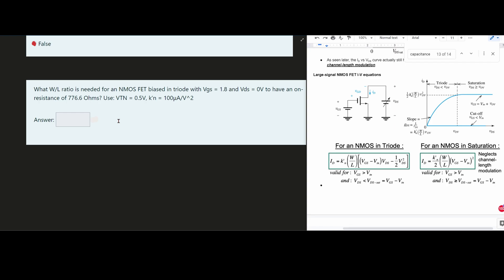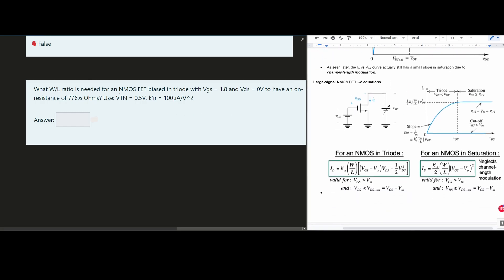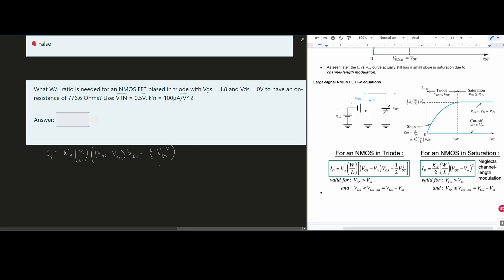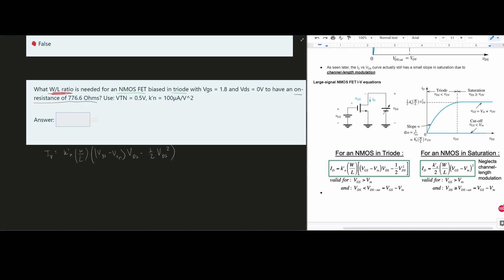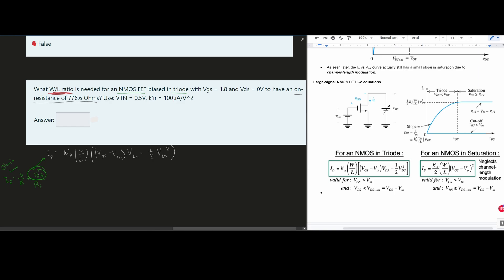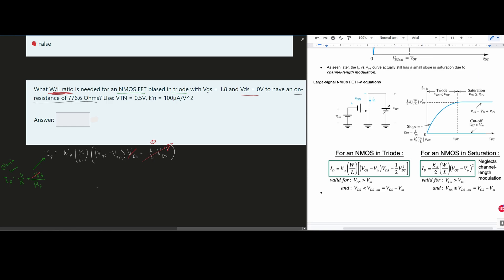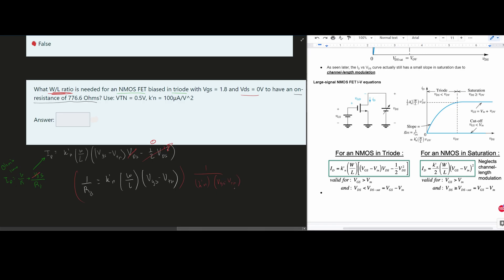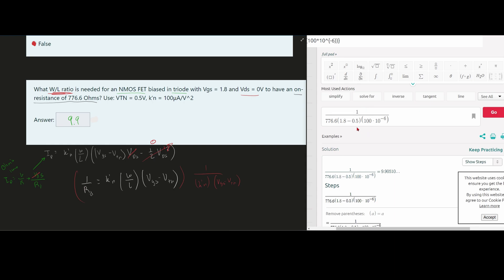Electronics I (MOSFET): What W/L ratio is needed for an NMOS FET biased in triode with Vgs = 1.8 ...